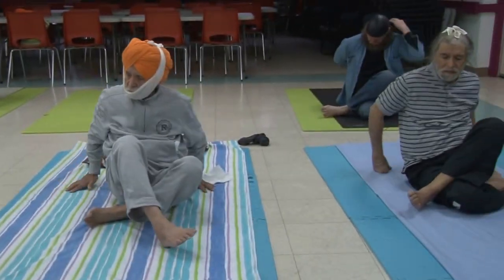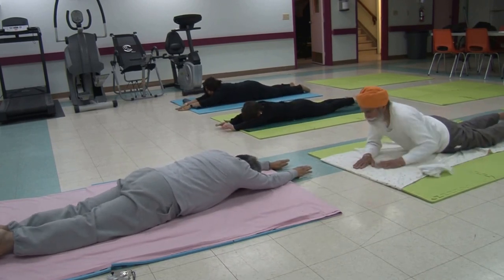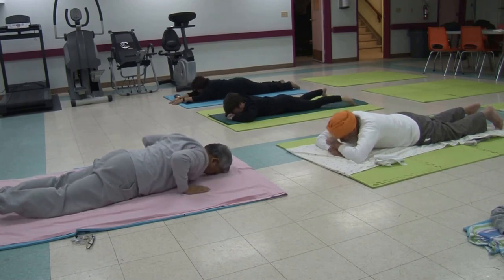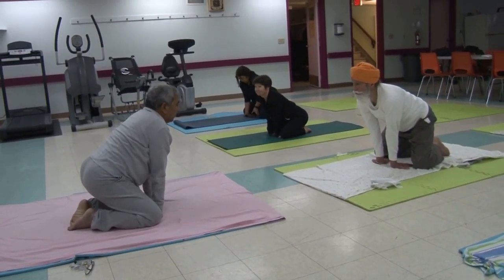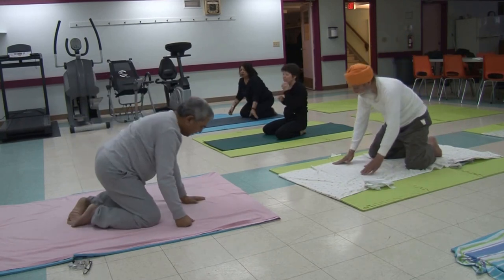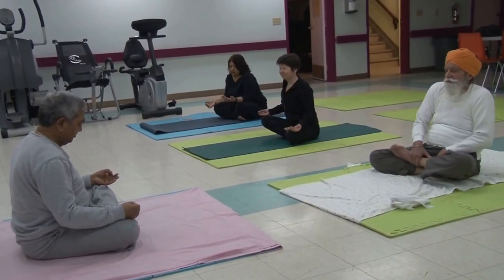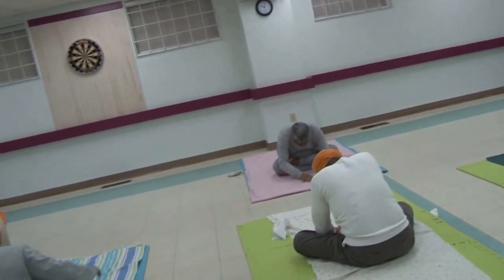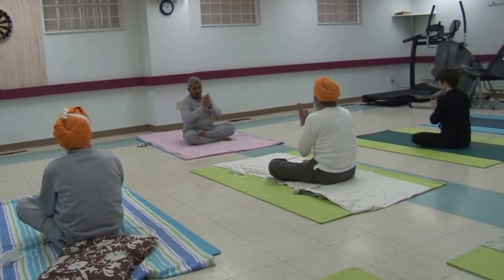YOGA CLASSES ORGANISED BY MILLWOODS EX-SERVICEMEN ASSOCIATION EDMONTON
A PRESENTATION BY RANJIT SINGH KHAIRA